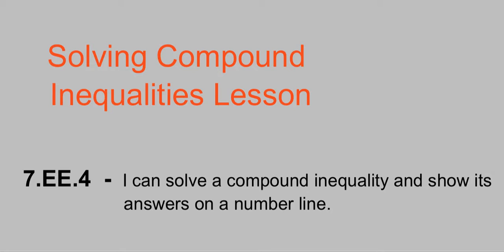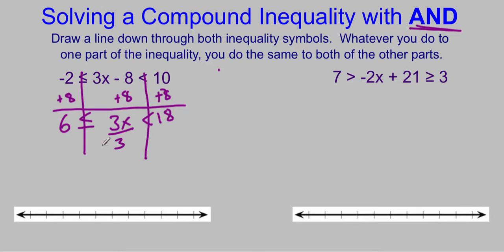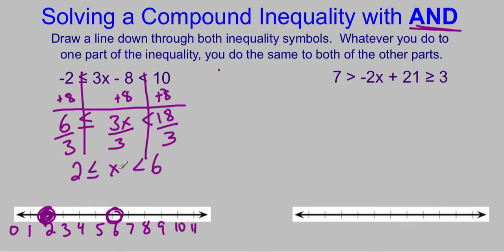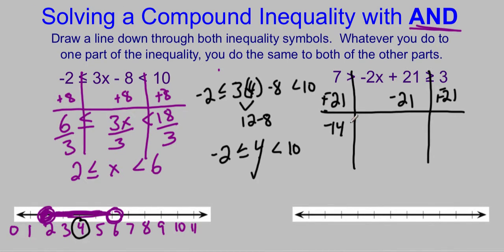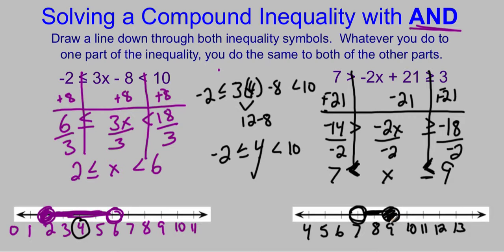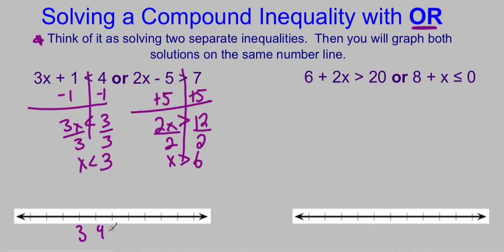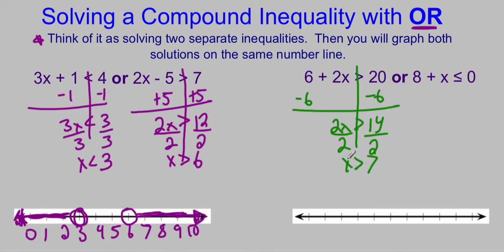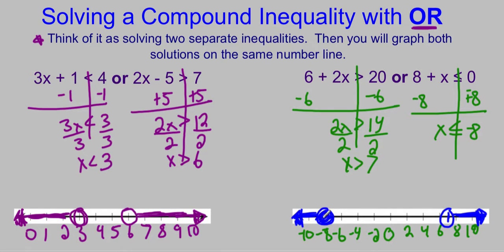Solving Compound Inequalities Video